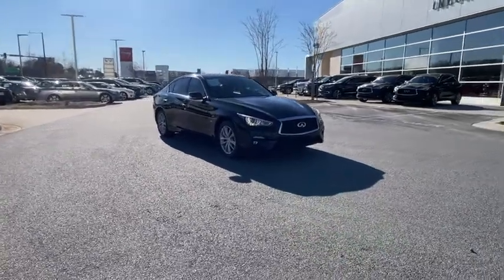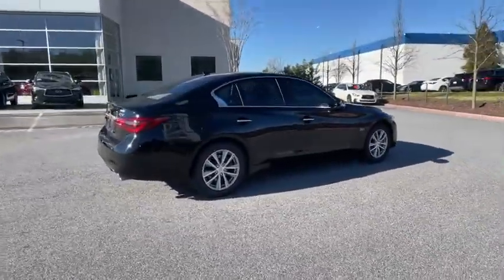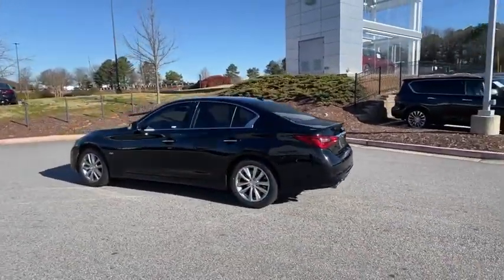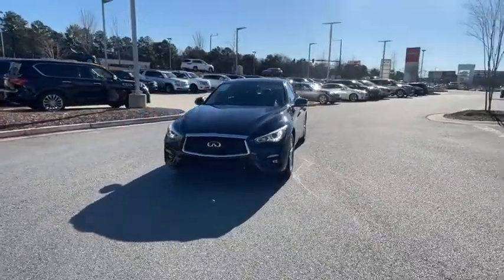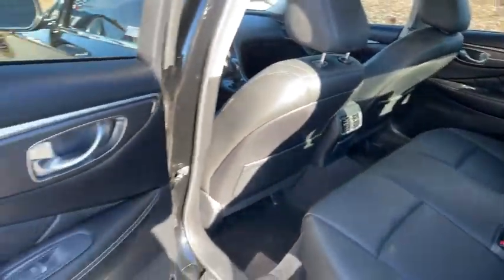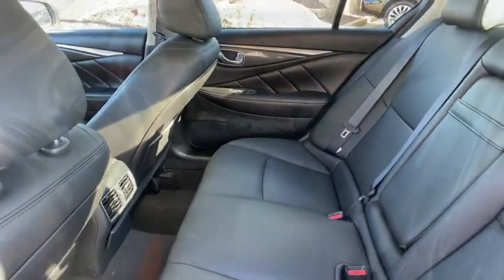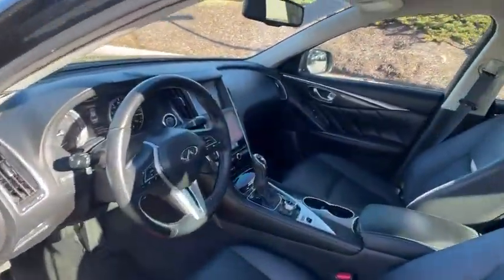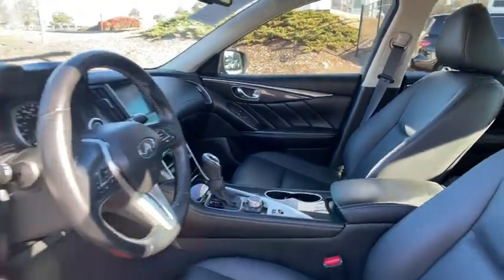2018 INFINITI Q50 Atlanta, Decatur, Stone Mountain, Brookhaven, Buckhead, GA JM240868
Black Obsidian Used 2018 INFINITI Q50 available in Atlanta, Georgia at Nalley Infiniti Atlanta. Servicing the Decatur, Stone Mountain, Brookhaven, Buckhead, GA area.

2018 INFINITI Q50 2.0t PURE - Stock#: JM240868 - VIN#: JN1CV7AP3JM240868

Recent Arrival! Q50 2.0t PURE Black **INFINITI CERTIFIED, **HEATED SEATS, **BACKUP CAMERA. CARFAX One-Owner. Odometer is 3347 miles below market average! 23/30 City/Highway MPGAwards:* 2018 KBB.com 10 Best Luxury Cars Under $35,000